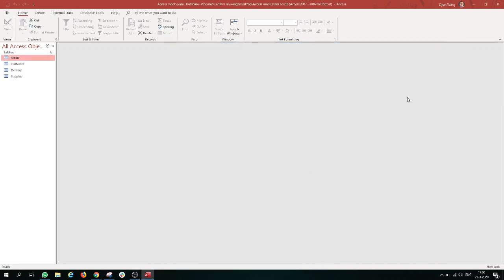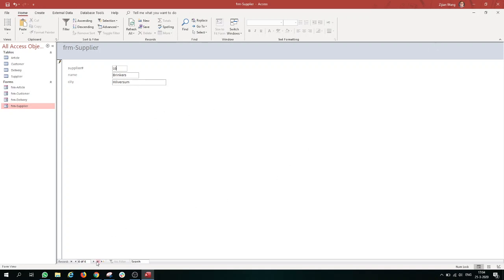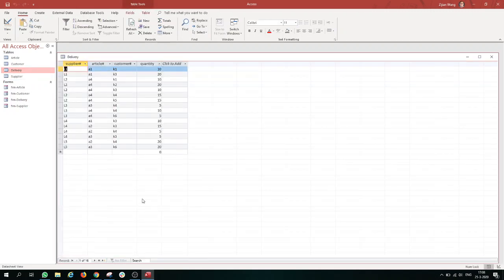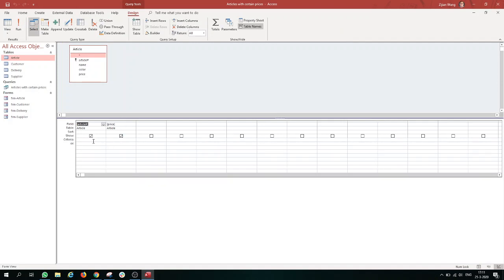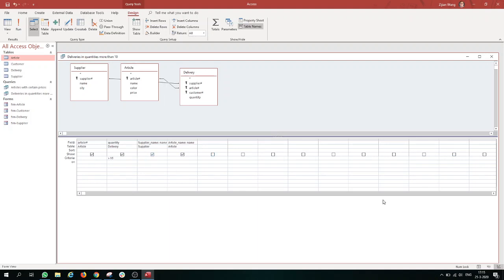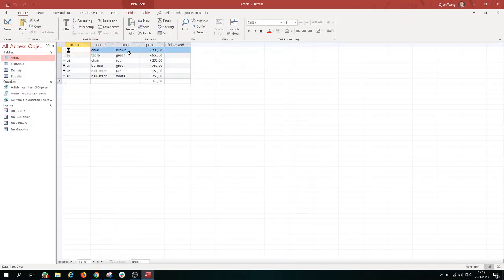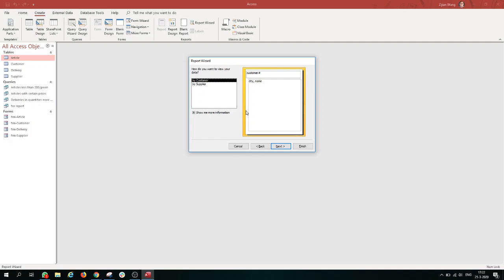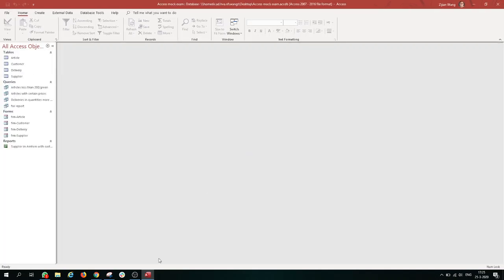Introduction to Access: Mock Exam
Attention!!!
Q8 is wrong, the two criteria should be on different rows.
There should be 3 records in the results.

Apologies.